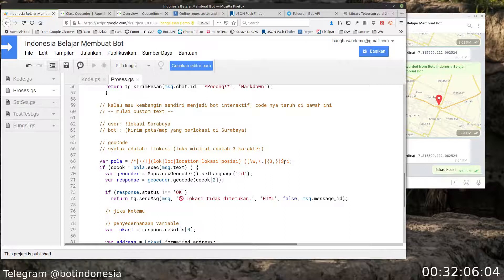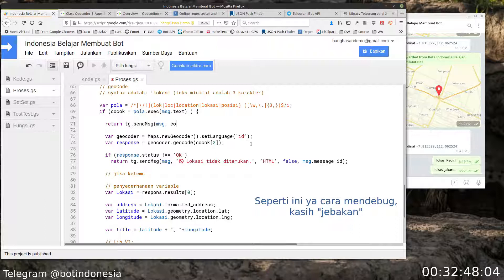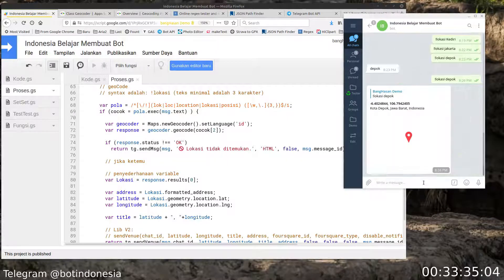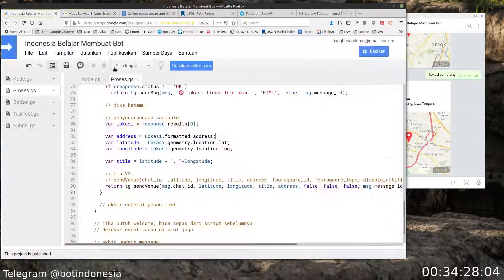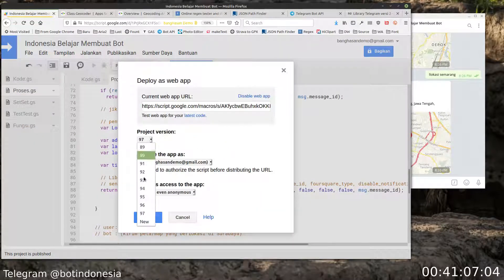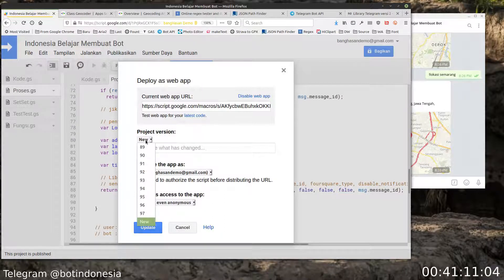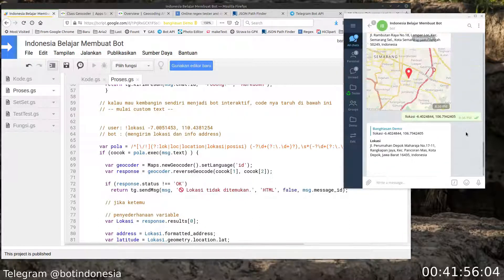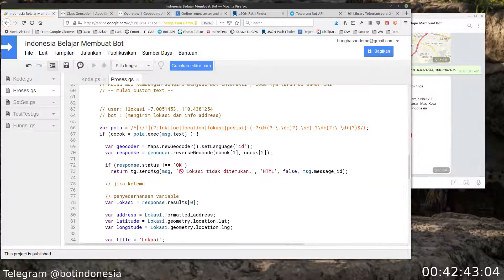11 A Bot Telegram Deteksi Lokasi dan Kirim Peta Venue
Serial Belajar Bot Telegram dalam Bahasa Indonesia

Bot Telegram akan mendeteksi lokasi yang dikirim user, dan juga membantu menemukan peta alamat atau tempat yang ingin diketahui.

Level: midle - advance